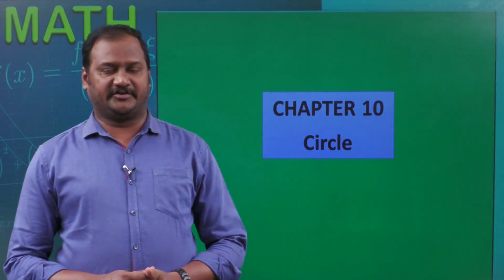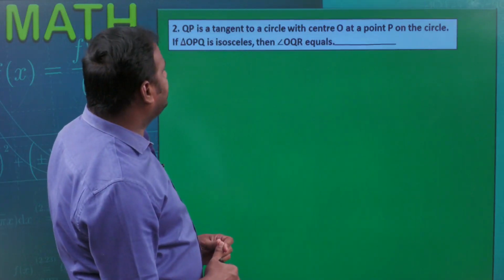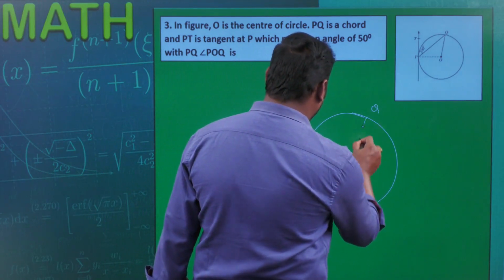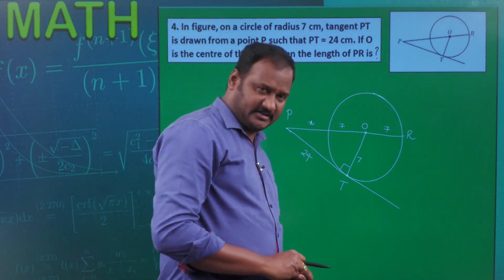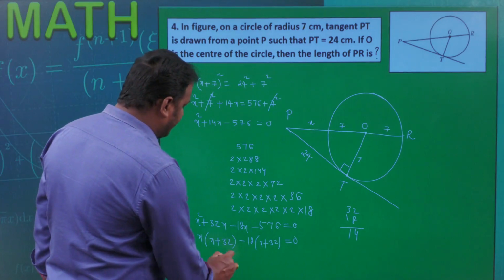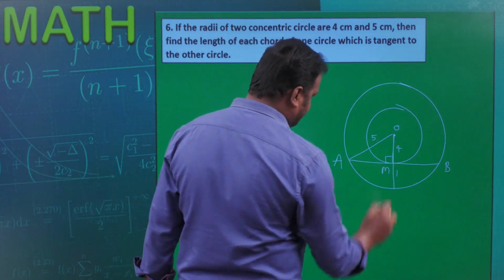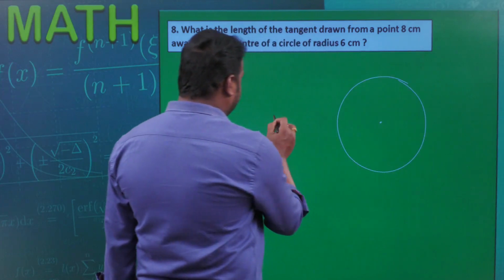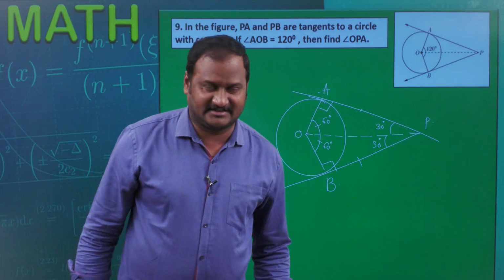G 10 Ch 10 Circles 1 Very Short Answer Questions1M 1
Circles
Short answer type questions